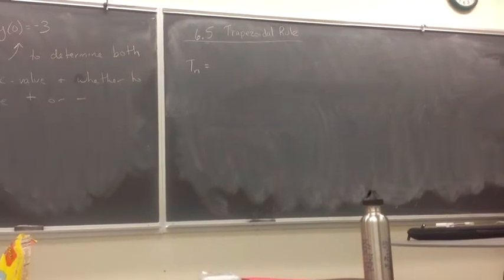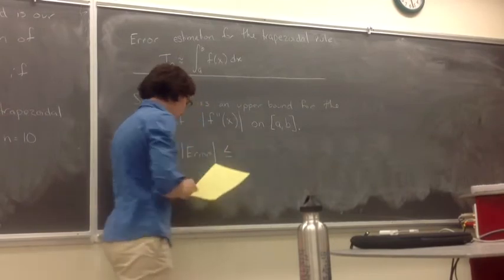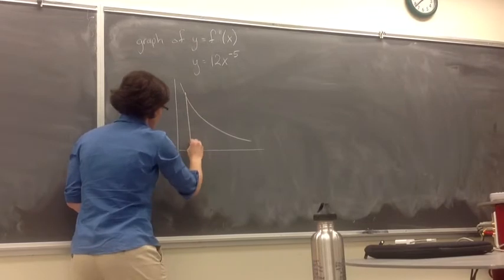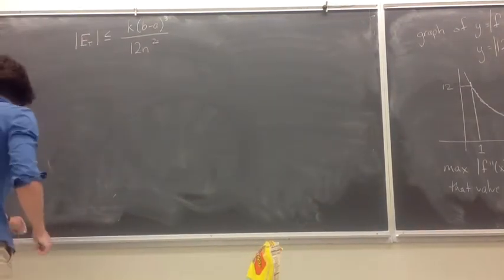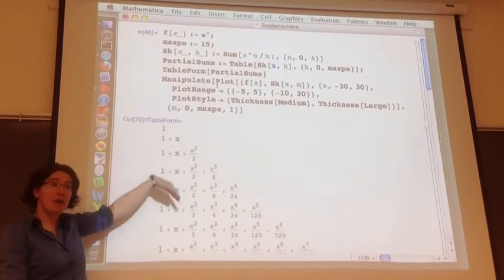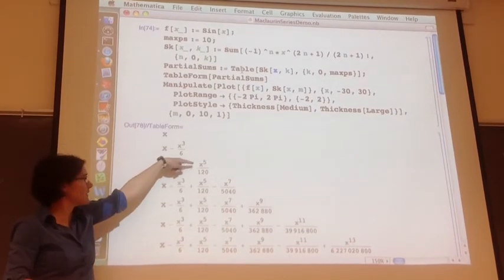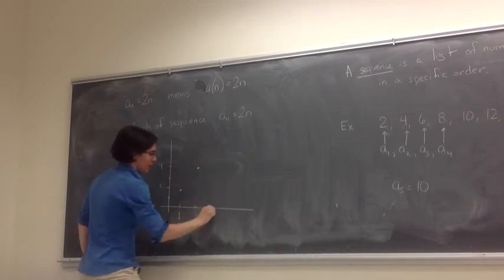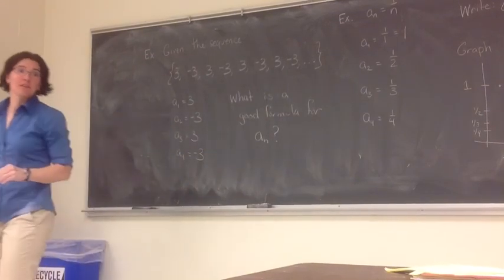Lecture 15 Approx Integration Sequenes Series